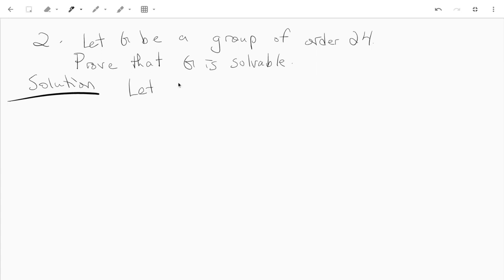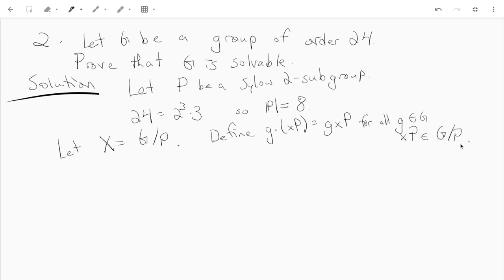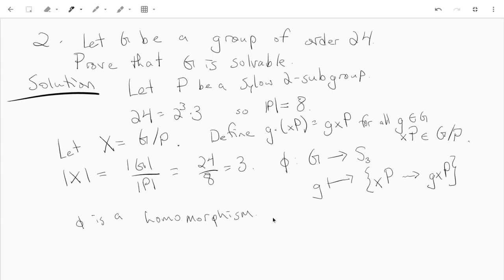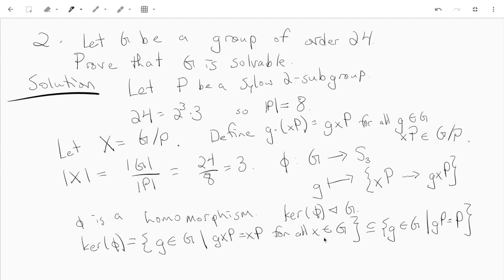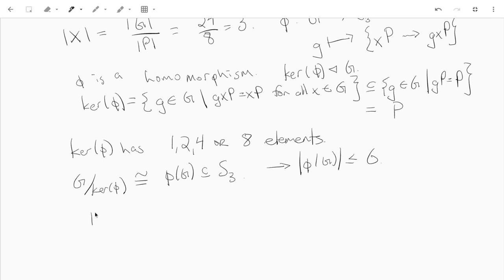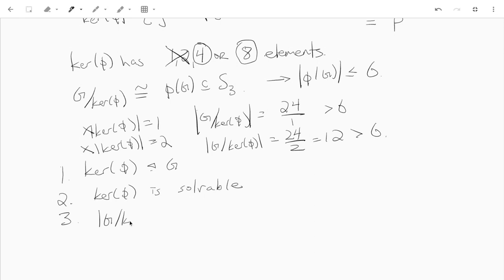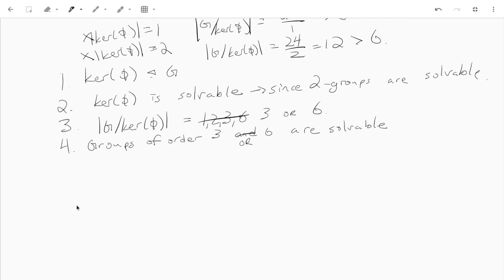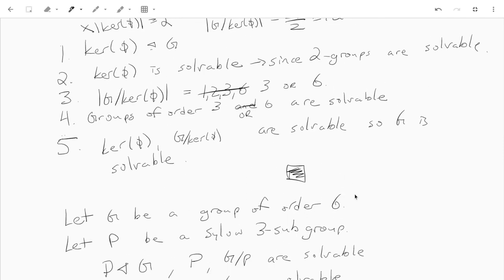Math 3272 - coursework 2 solutions - question 2